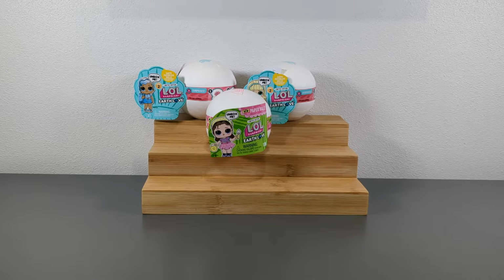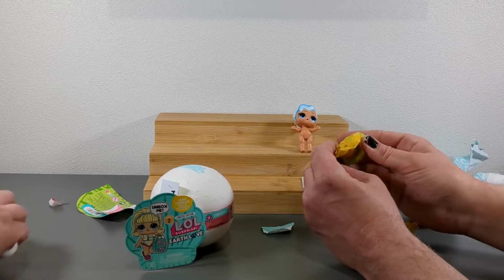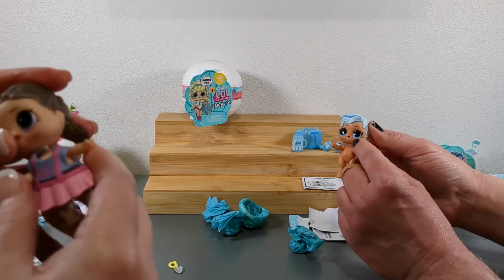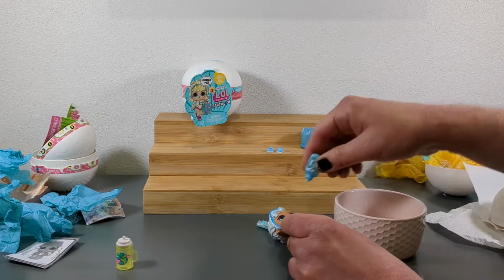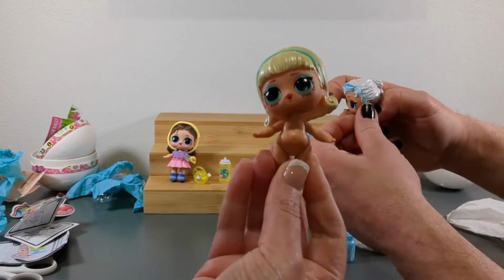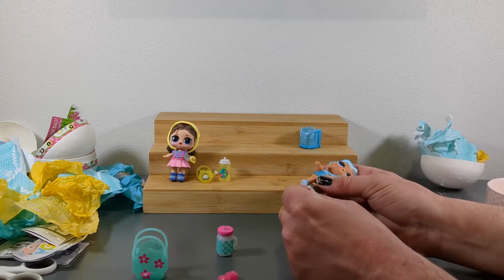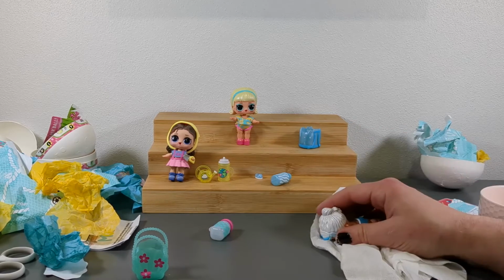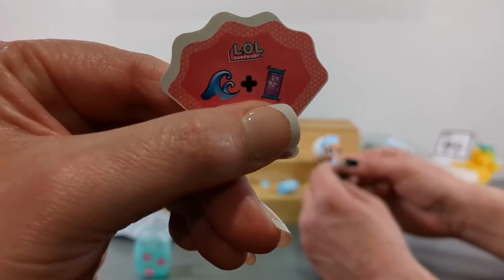Where Are The Clothes? | New 2023 LOL Surprise! Earth Love Dolls Adult Collector Review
We unbox and play around with the new LOL Surprise! Earth Love Dolls!  Grab your kleenex!  There are lots of tears.  Also grab your depends.  There is lots of pee.  We might also review them.  Who knows?